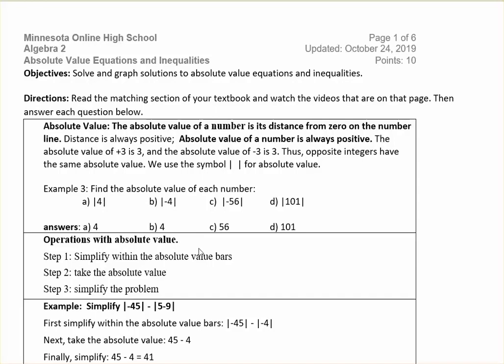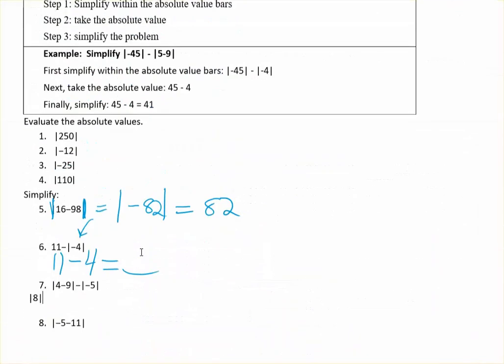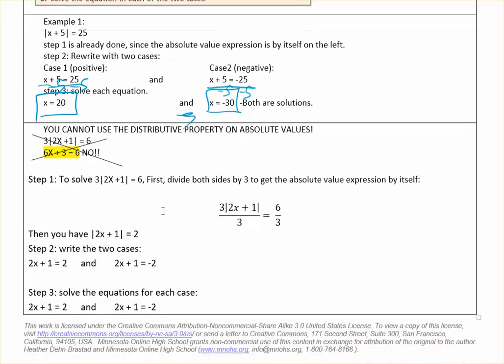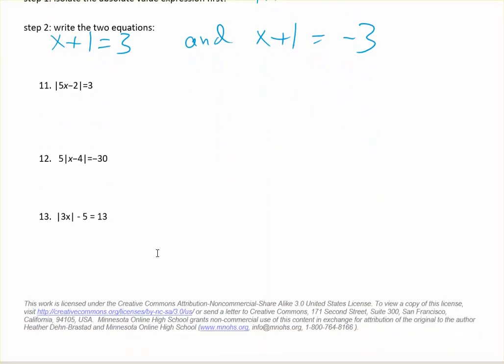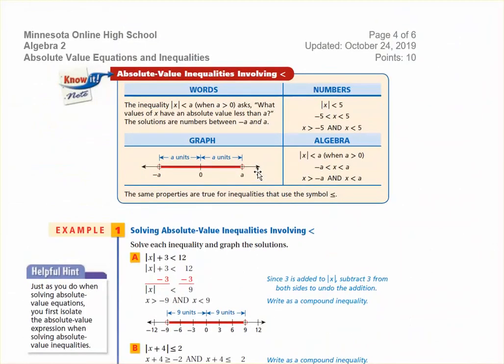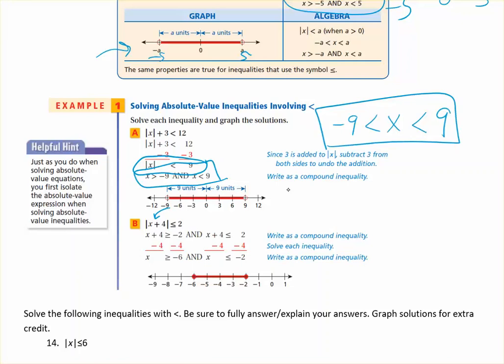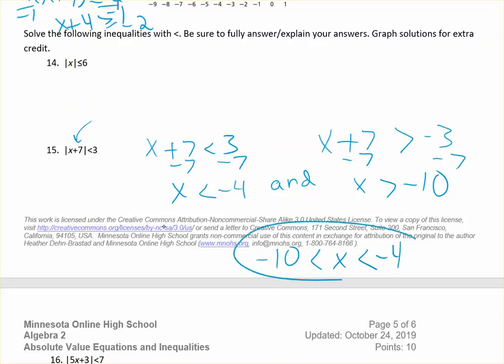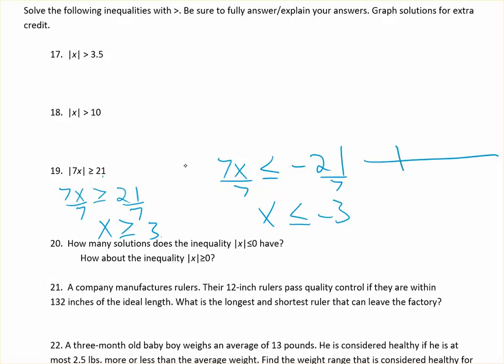Absolute Value Equations and Inequalitites Video